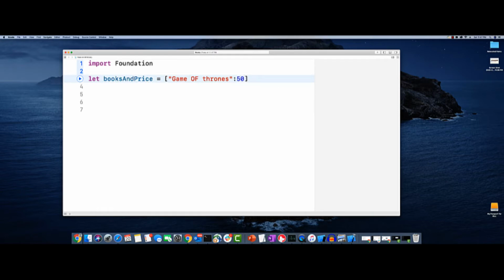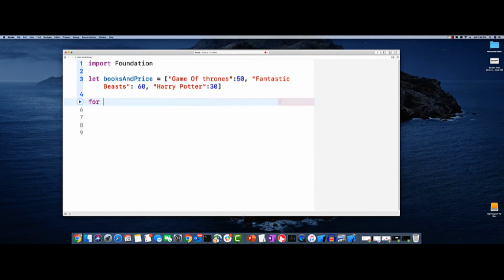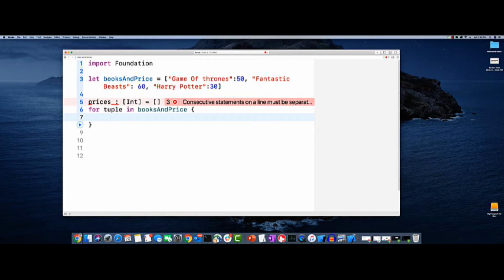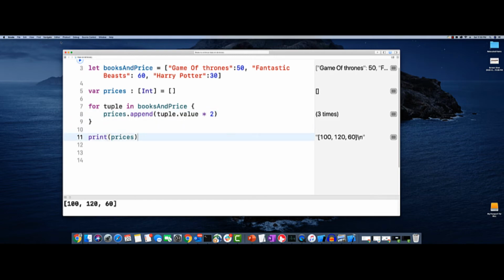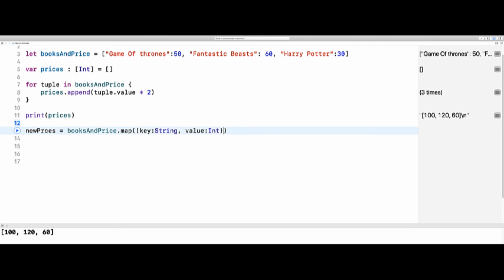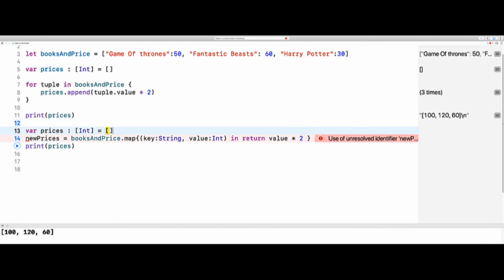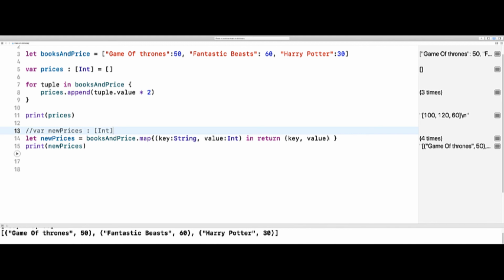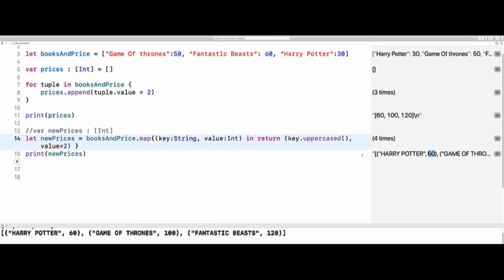How closures and maps in Swift simplifies processing of dictionary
Learn how closures and maps in Swift  simplifies processing of dictionary